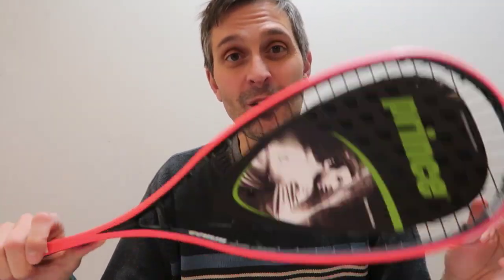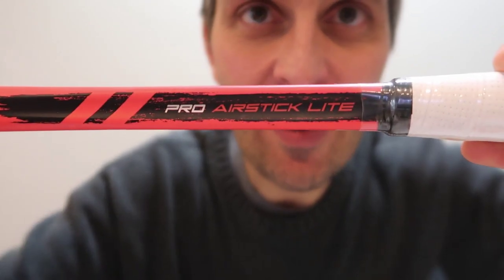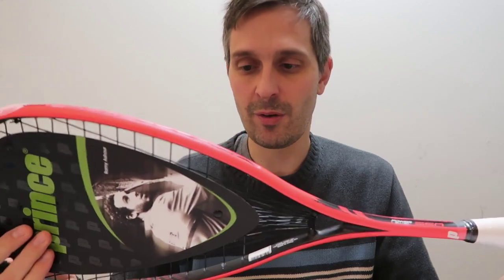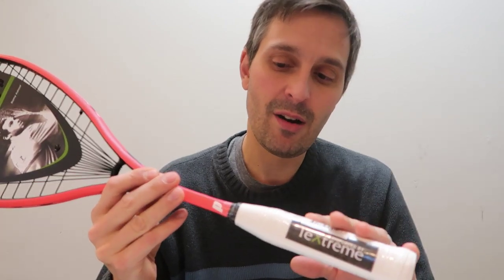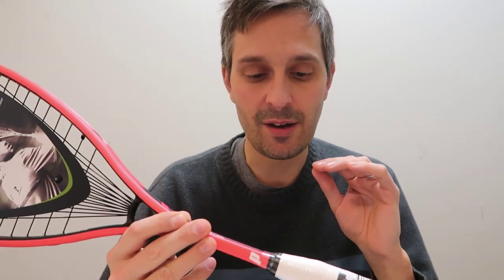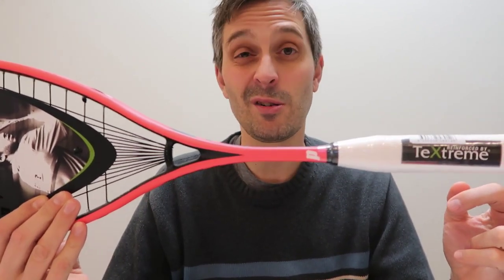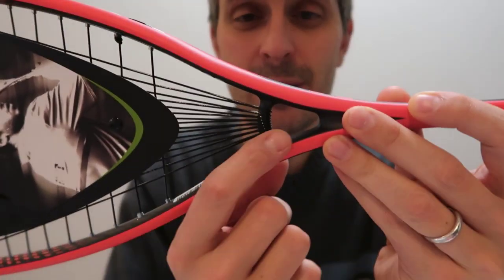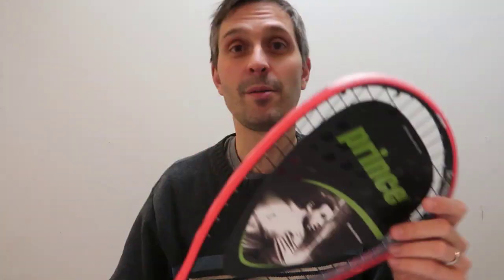Prince Pro Airstick Lite Intro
Overview of the Prince Pro Airstick Lite 500 squash racket.

Unfortunately I broke it fairly quickly.